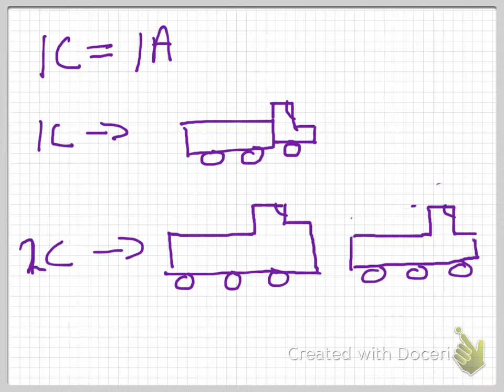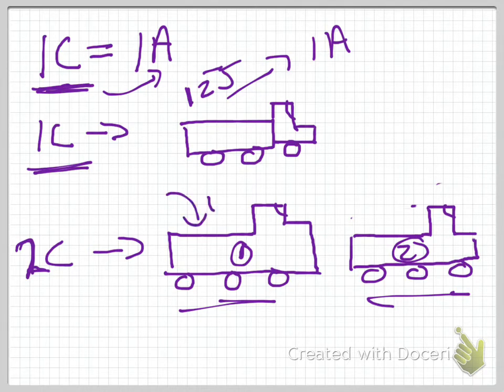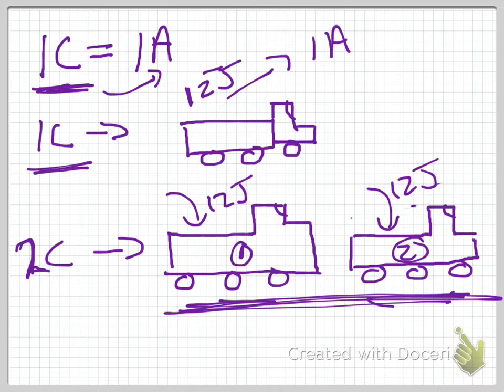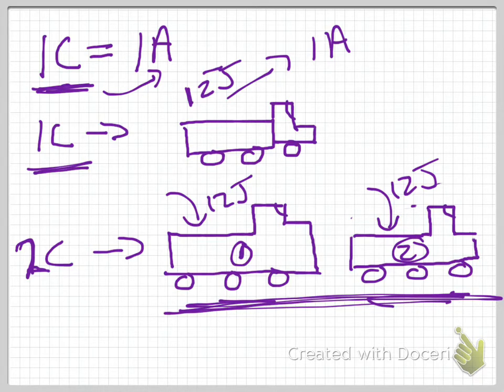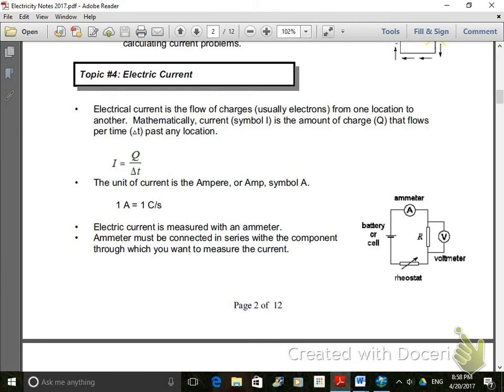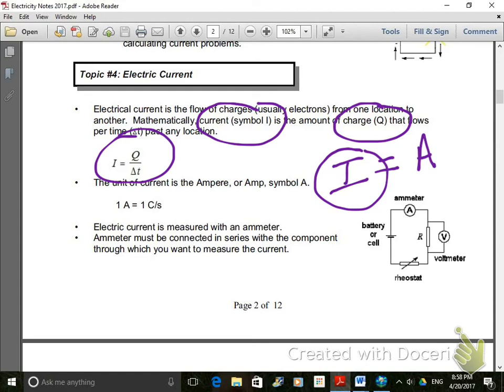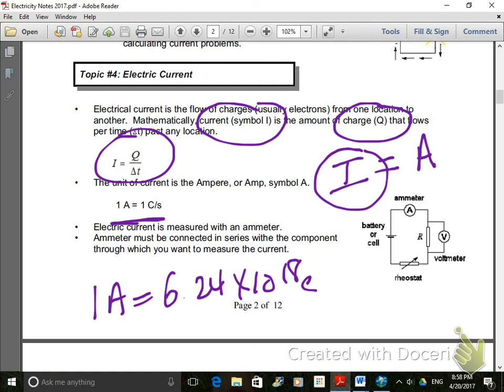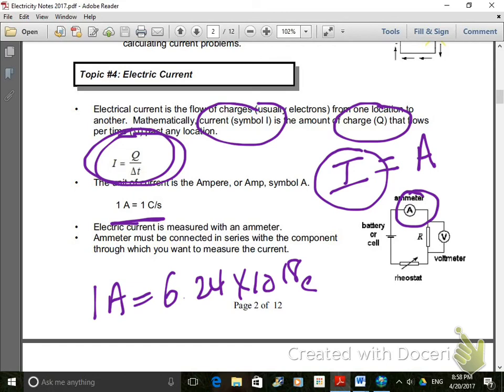Electricity - Topic 4 Part A